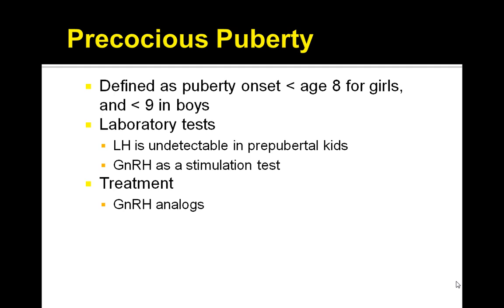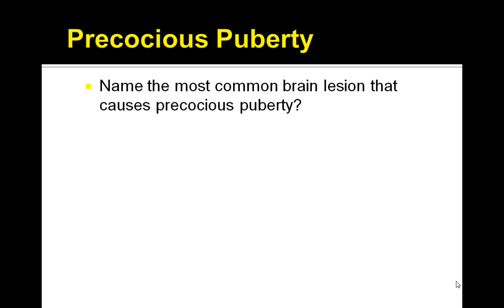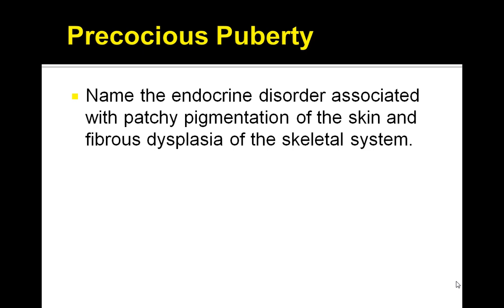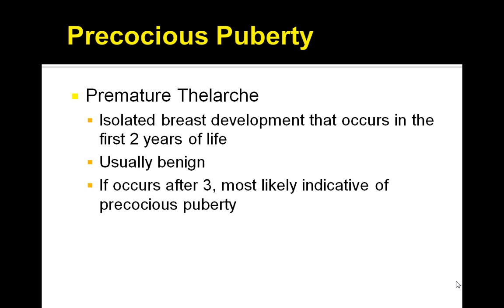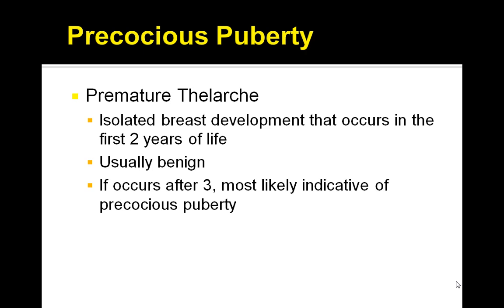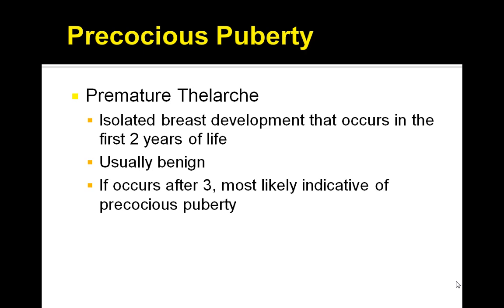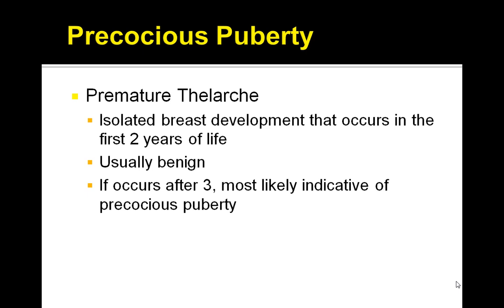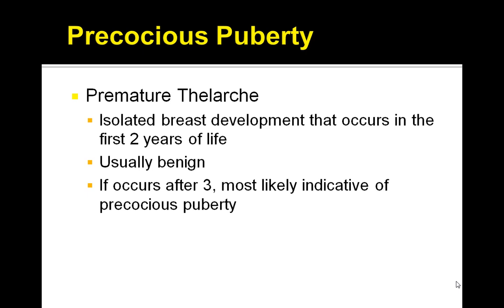USMLE COMLEX Board Review of Precocious Puberty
Precocious puberty first aid, medical emergencies, emergency care, emergency preparedness, injuries, safety, health information, consumer information, medical health, wellness, health articles